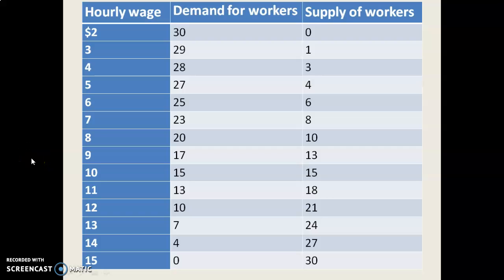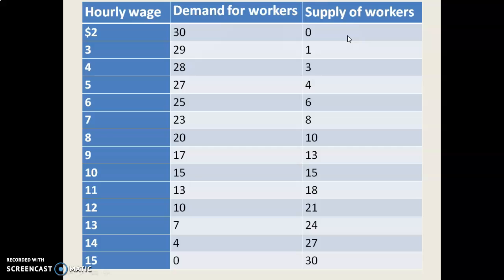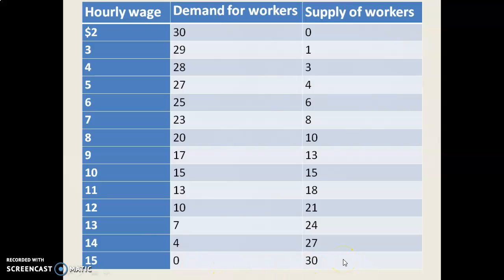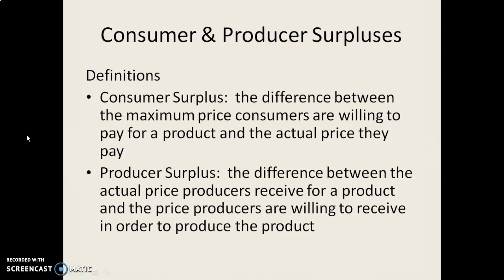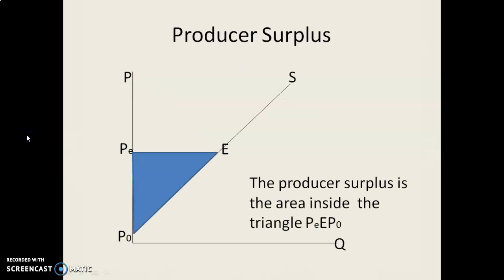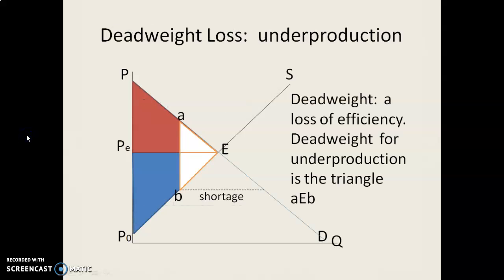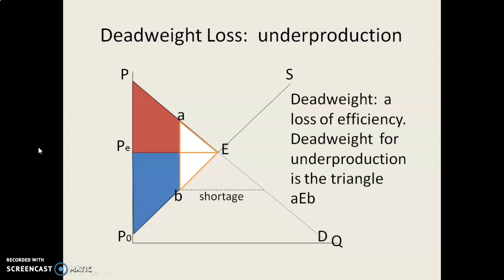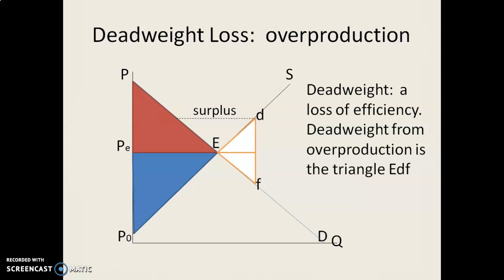Consumer & Producer Surpluses